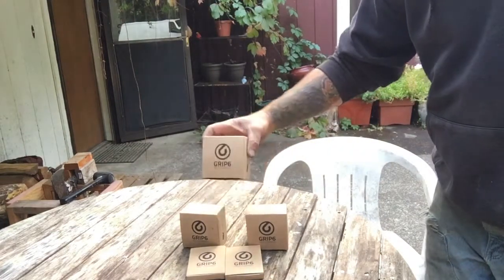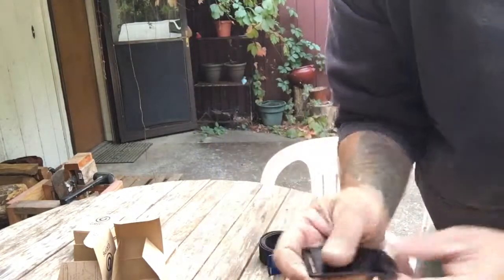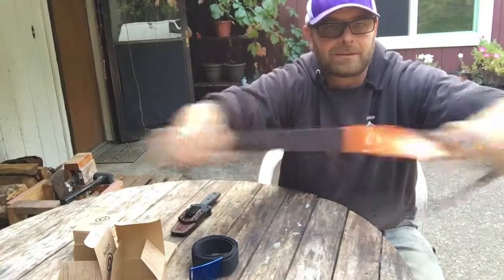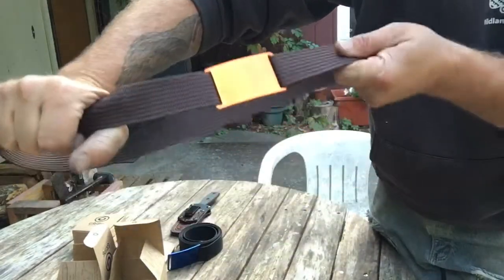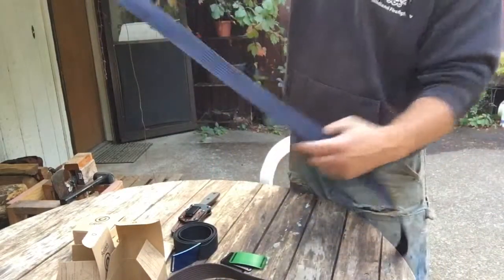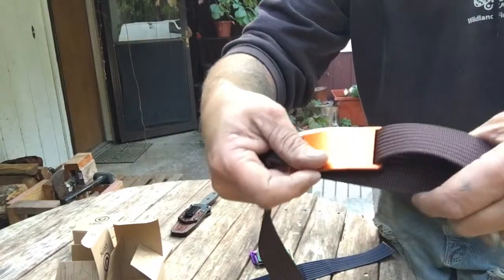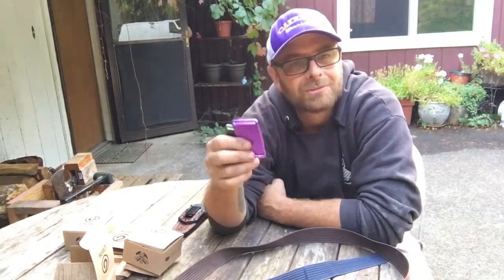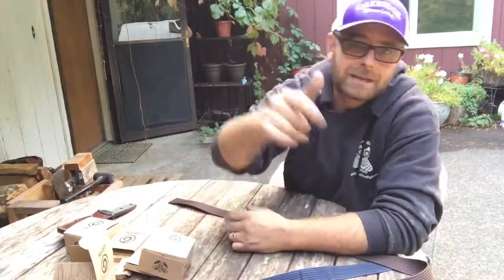Grip 6 Belts and Buckles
Check out these awesome belts made in the USA by Grip 6.